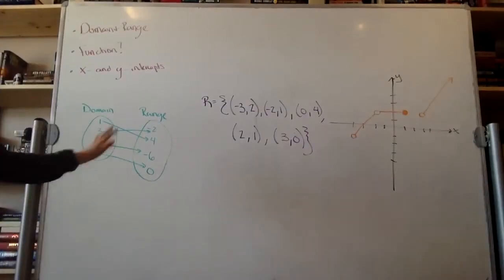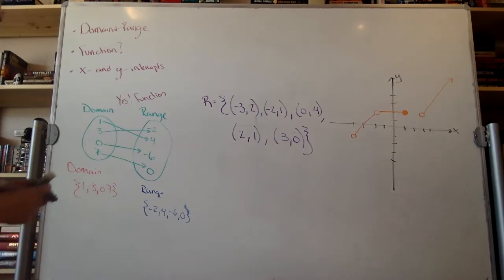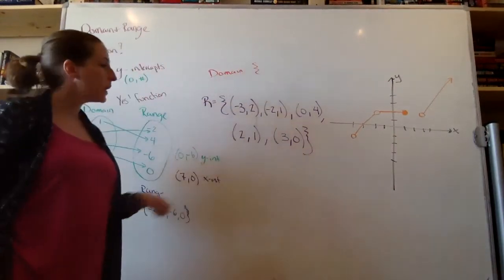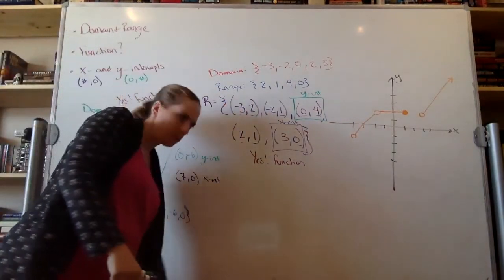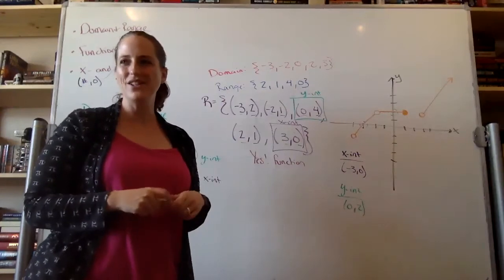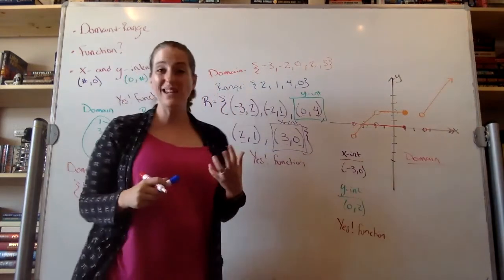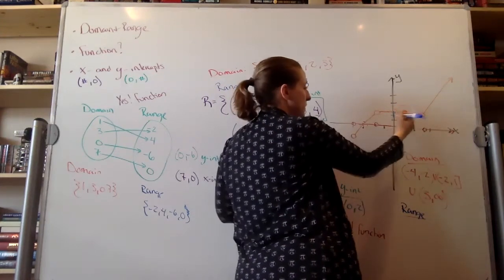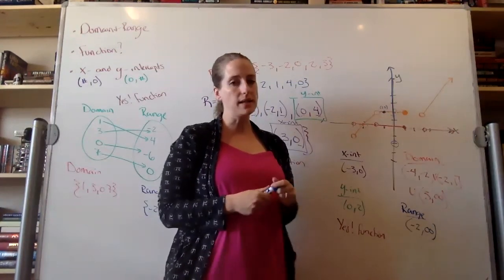Additonal examples function, domain and range, x y int